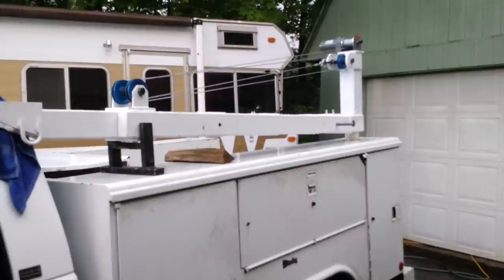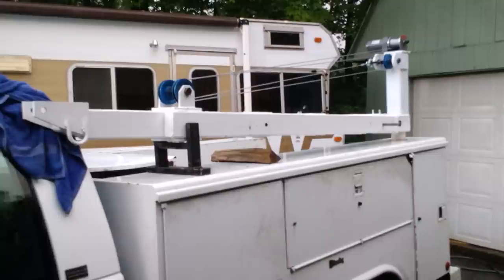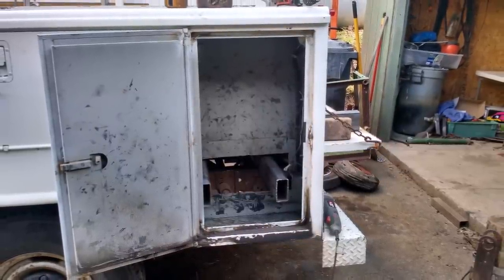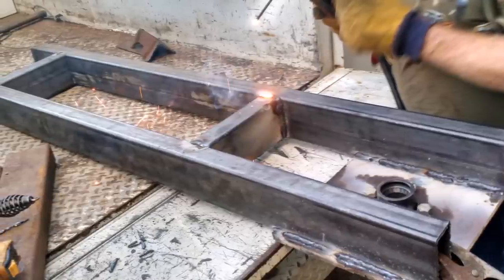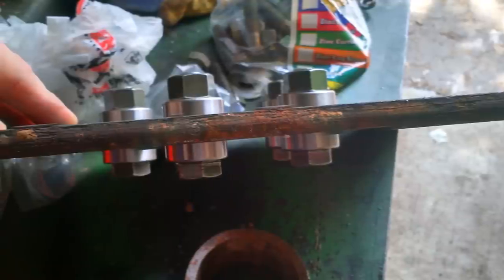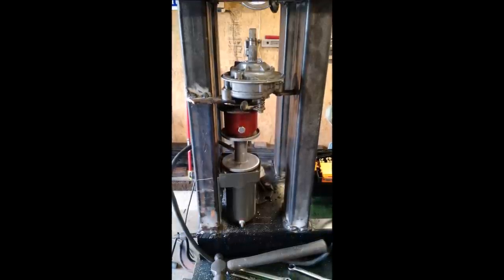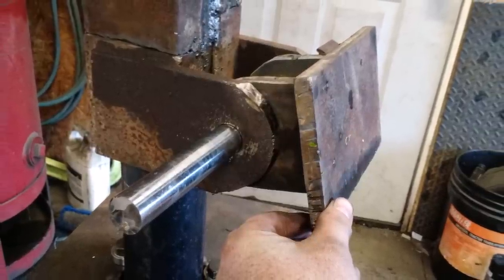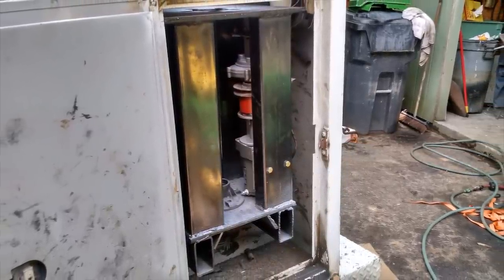DIY Homemade Truck Crane on Service / mechanics truck, built like an old Auto Cable Crane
Light weight crane built on my service truck.   Pretty much nothing more than a cable crane similar to the vintage Auto Cranes.

! ! ! DISCOUNTS ! ! !